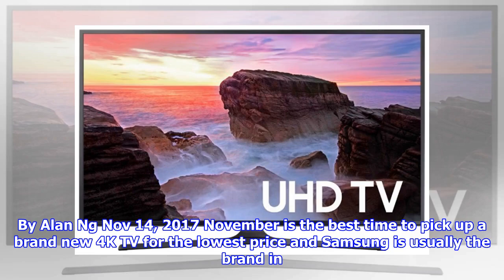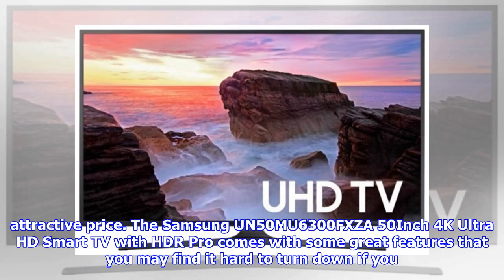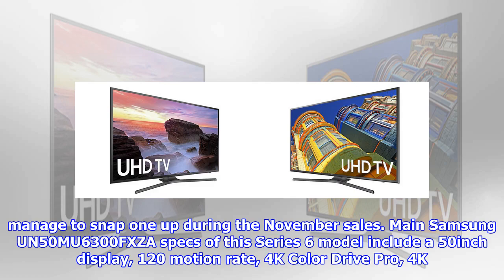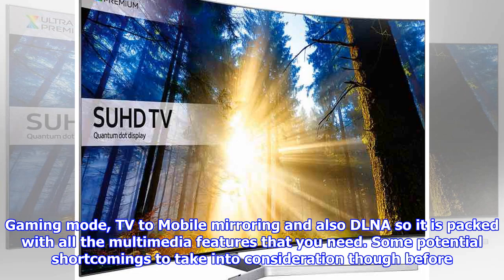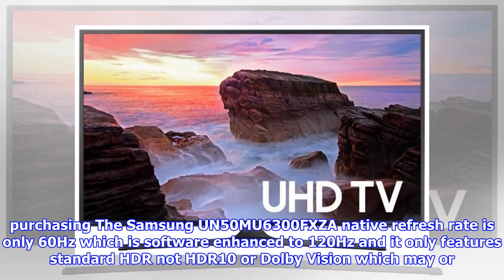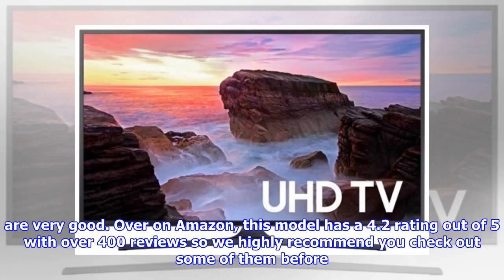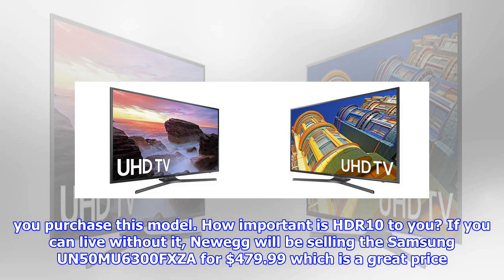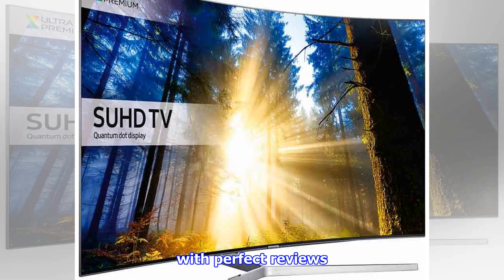Samsung un50mu6300fxza 4k tv reviews with surprising price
By Alan Ng Nov 14, 2017 November is the best time to pick up a brand new 4K TV for the lowest price and Samsung is usually the brand in which most shoppers opt for. Now we take a look at one of Samsung’s new 2017 models, the Samsung UN50MU6300FXZA 4K TV which will be offered at Newegg for an attractive price. The Samsung UN50MU6300FXZA 50Inch 4K Ultra HD Smart TV with HDR Pro comes with some great features that you may find it hard to turn down if you manage to snap one up during the November sales. Main Samsung UN50MU6300FXZA specs of this Series 6 model include a 50inch display, 120 motion rate, 4K Color Drive Pro, 4K HDR Pro or High Dynamic Range, UHD upscaling, UHD dimming, WiFi direct, Samsung Smart Hub, Dolby Digital Plus audio and much more. It has 3 HDMI ports, 2 USB ports, Gaming mode, TV to Mobile mirroring and also DLNA so it is packed with all the multimedia features that you need. Some potential shortcomings to take into consideration though before purchasing The Samsung U...